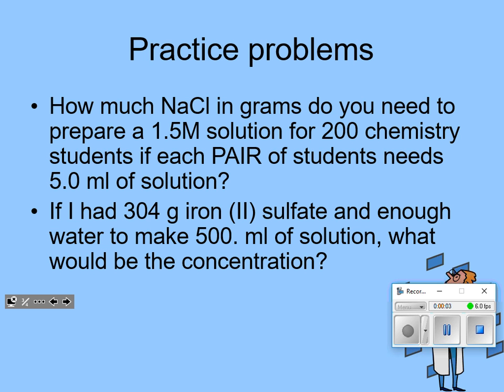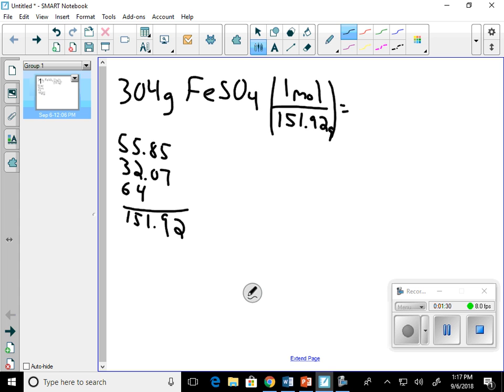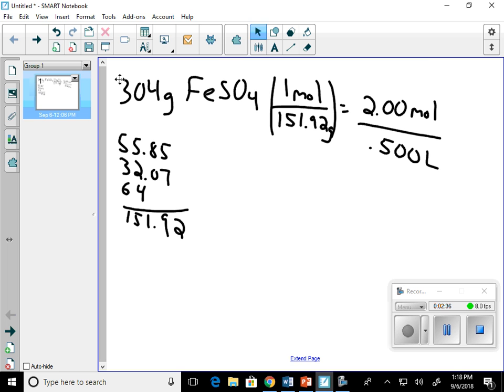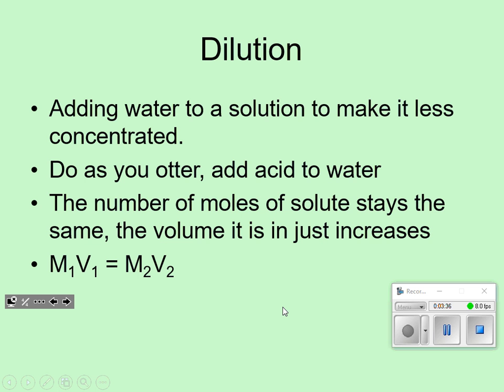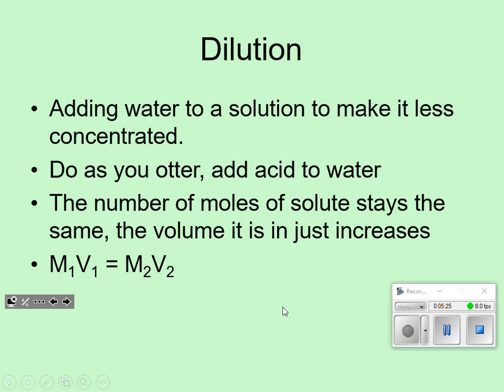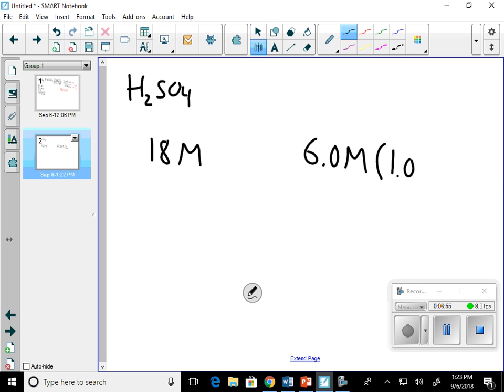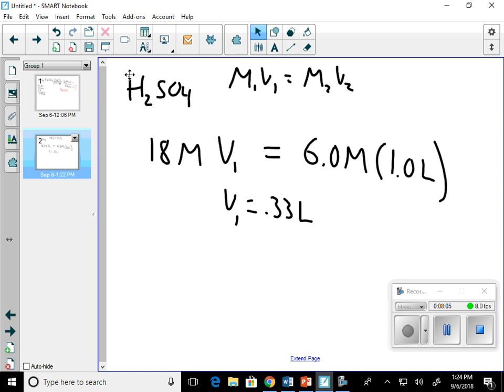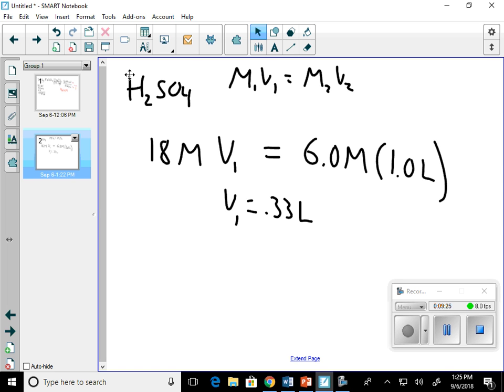concentration audio notes